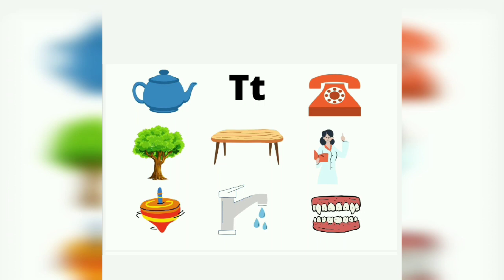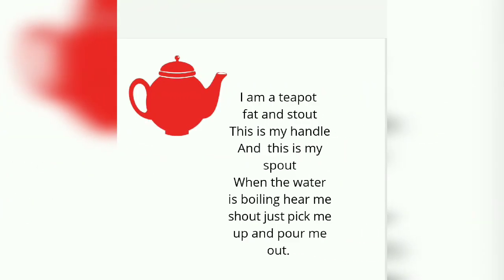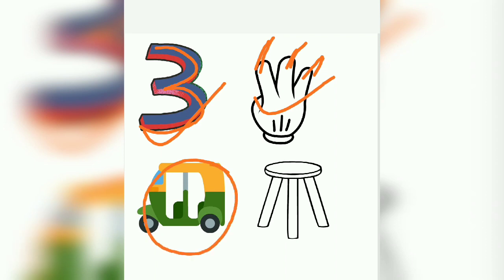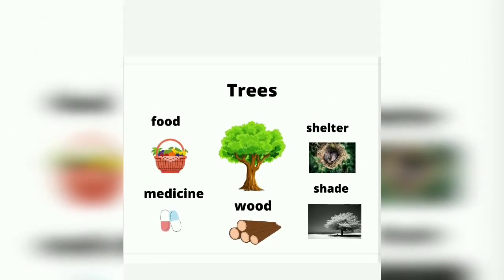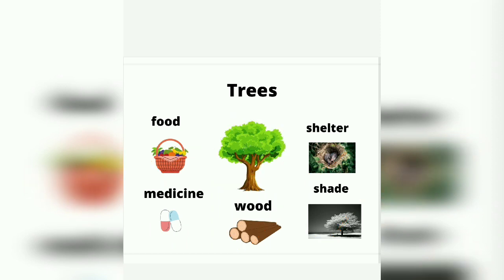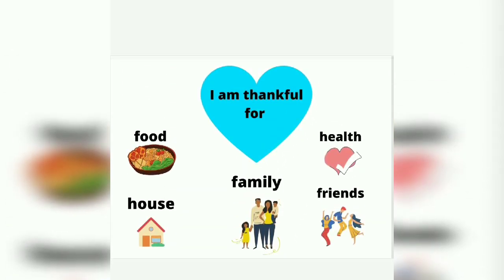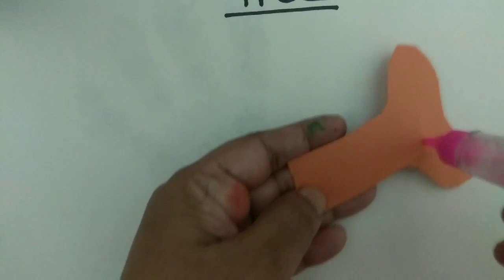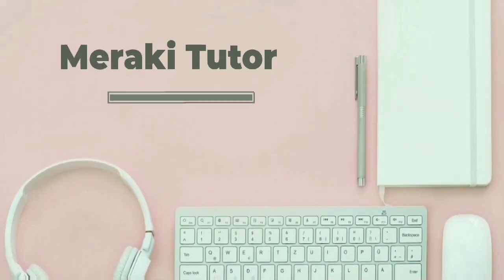Letter T segment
This video is about letter T integrated learning where a child gets to learn literacy, art & craft numerical skill, knowledge and understanding of the world, cognitive skill & social emotional skills.